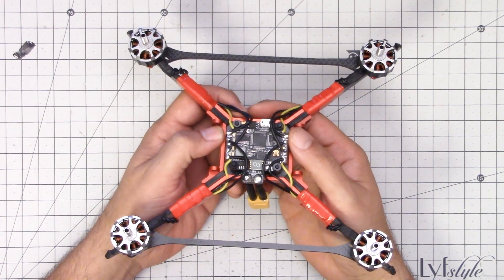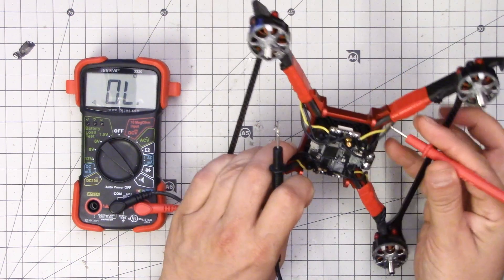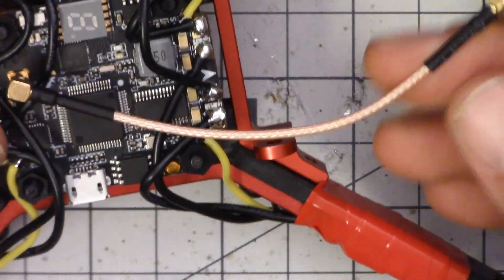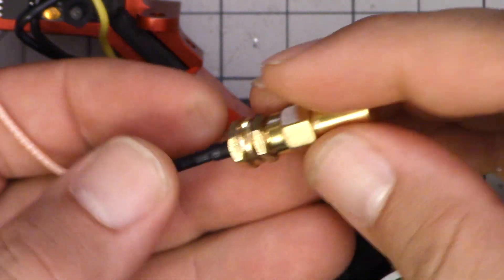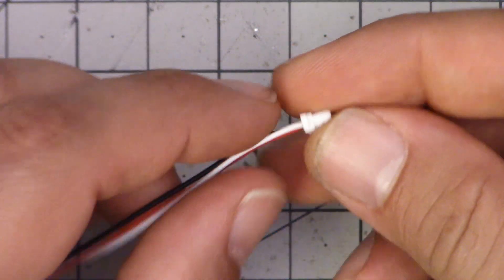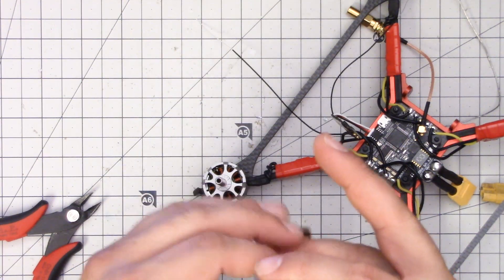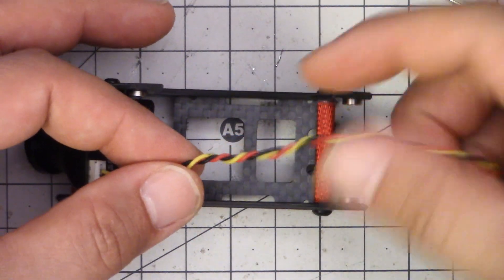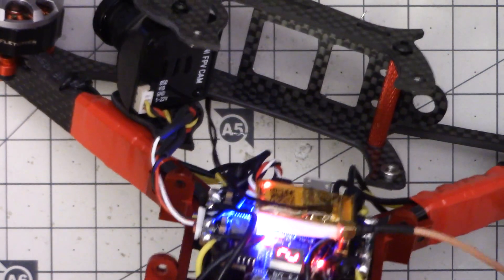RACING DRONE FULL BUILD | Part 4 | Karearea Talon ZMX FinX30 HGLRC F4 v5 Pro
I'm building a racing drone. And it's a proper RACING DRONE this time. Karearea Talon frame. The new FinX30 motor from ZMX. And the HGLRC F4 v5 Pro all-in-one flight controller and vTX. BLHeli32 Wraith ESCs to round it out.

In Part 4, I wire up the receiver and camera and complete the build.

My "flight controller wiring for beginners" playlist, which teaches how to read a pinout diagram and wire up a flight controller:

--- Parts Links ---

The caliper I show is:

The multimeter that I use is:

50 ohm 5 GHz dummy load

All products were provided for review by their respective vendor.